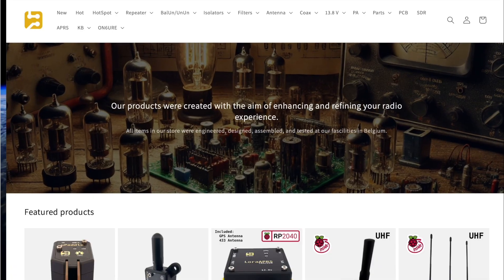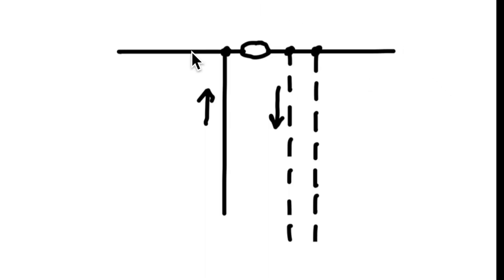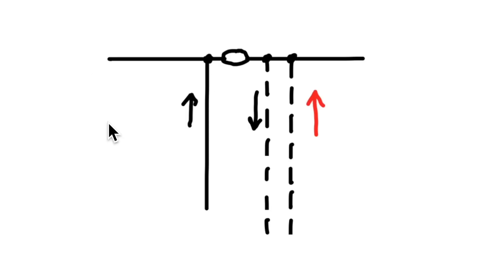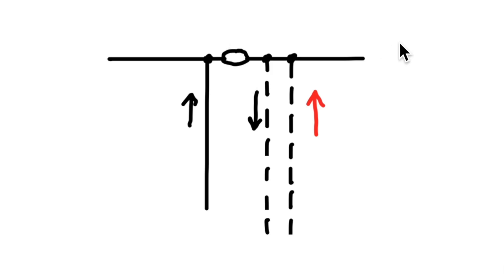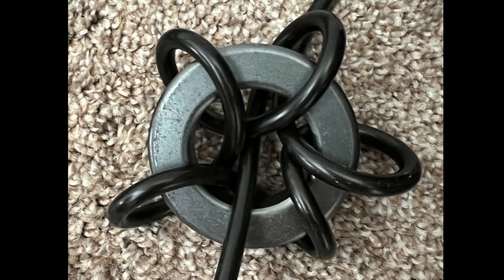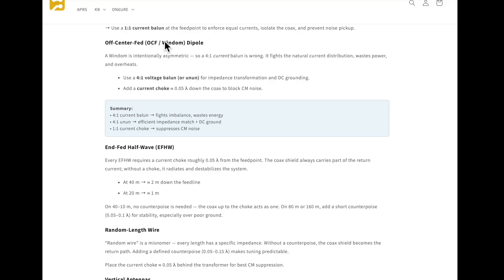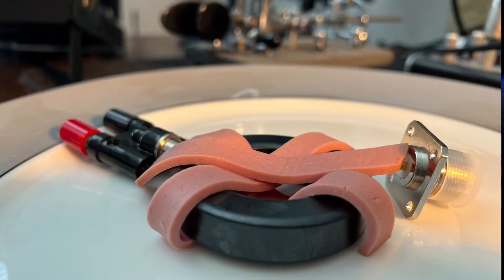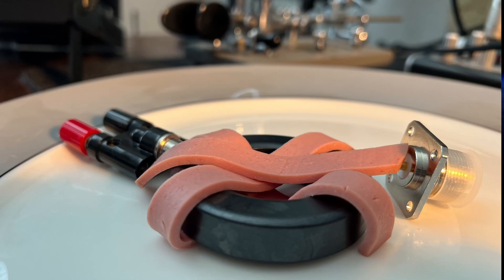Ham Radio BALUN BALONEY! What you need to know NO BALONEY or MYTHS!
By the end of this video hams will understand all they really need to know about baluns.